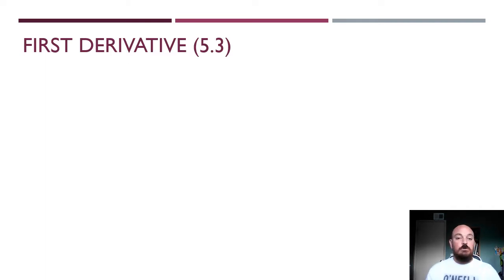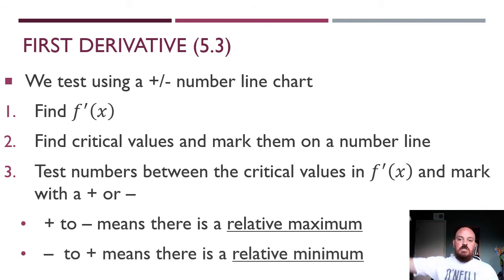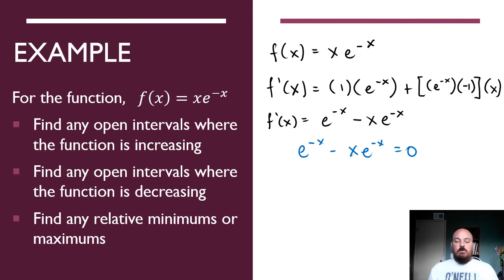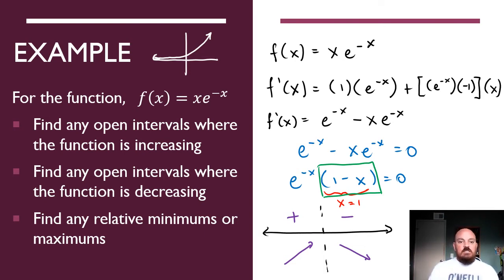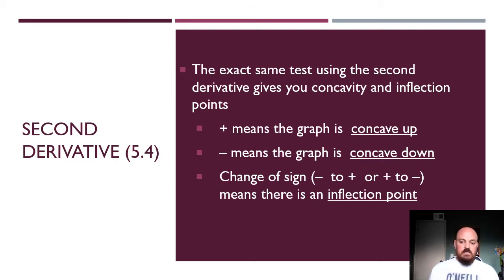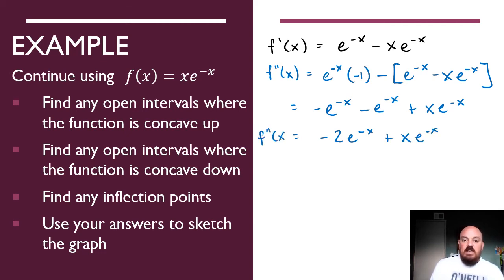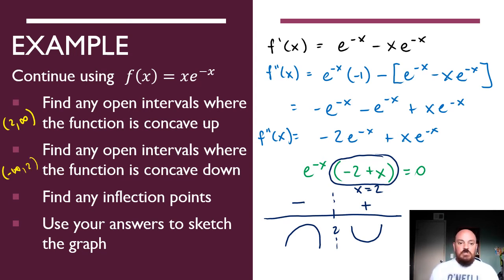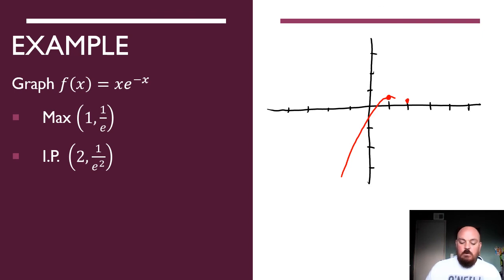PCH 8.2 Review: Graphing with Derivatives